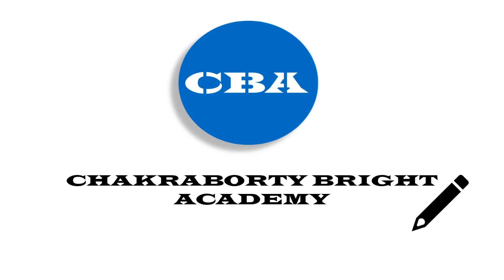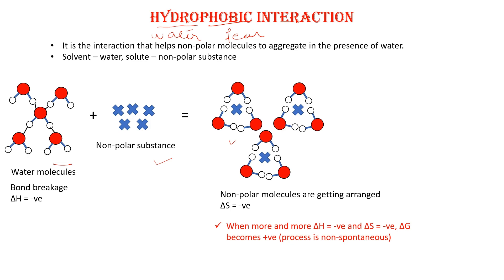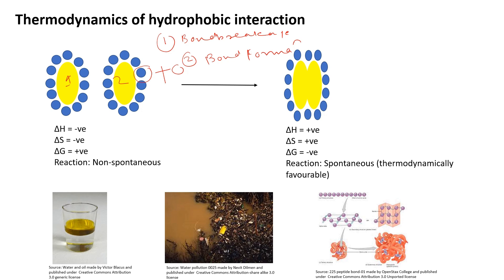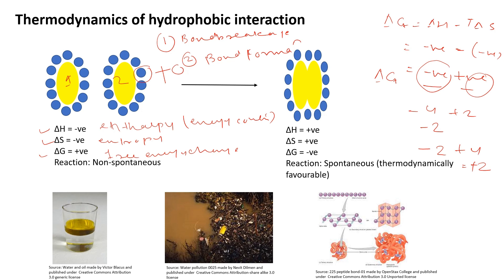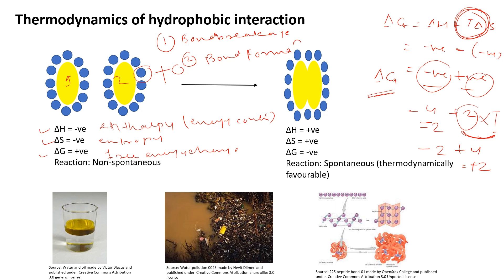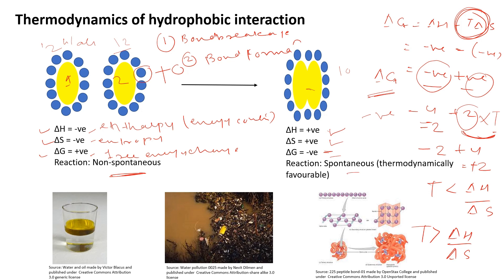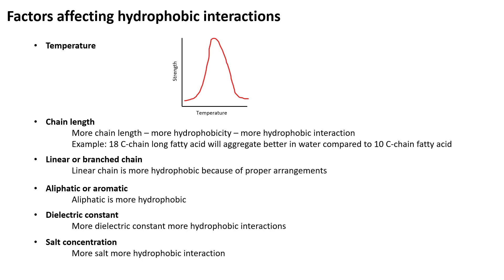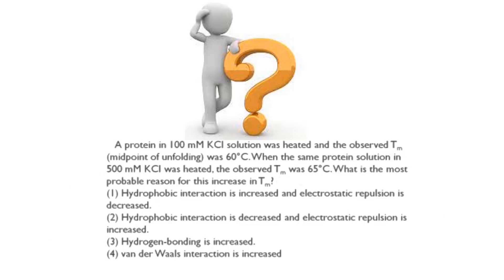Hydrophobic Interaction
Delve into the captivating realm of hydrophobic interaction with this must-watch video! Join us as we demystify the science behind water-repellent forces and their profound impact on biological processes, chemistry, and beyond.
Whether you're a student, researcher, or simply curious about the wonders of the natural world, this video promises to quench your thirst for knowledge on hydrophobic interaction.